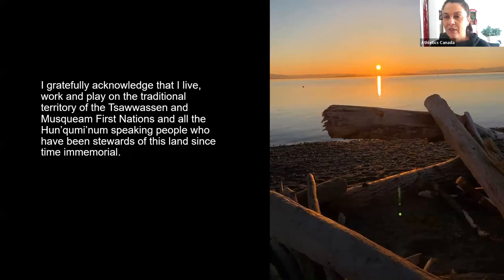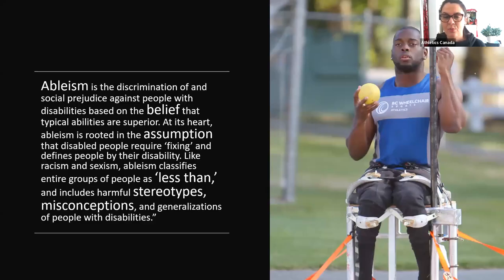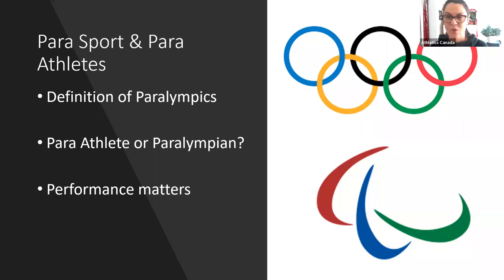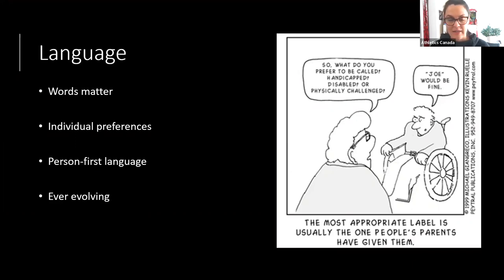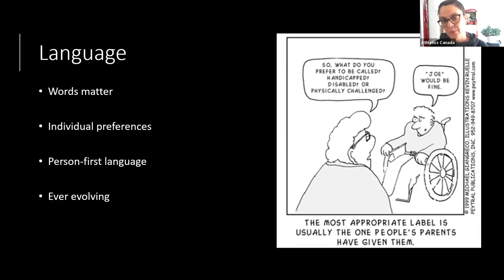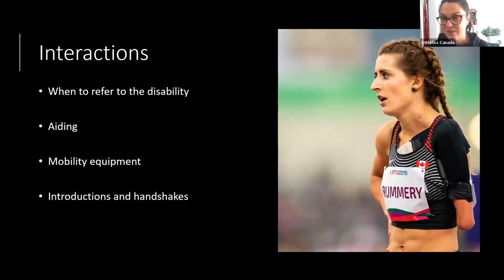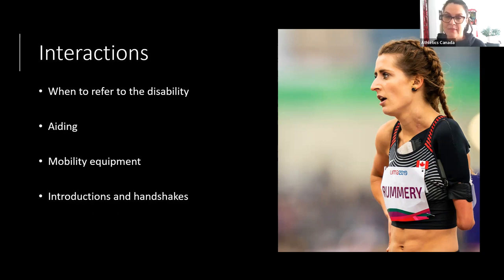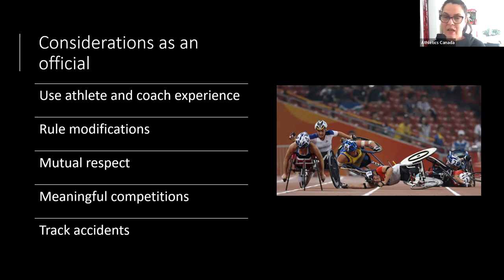Introduction to Para Athletics for officials part 2